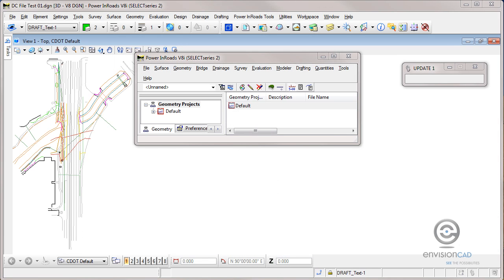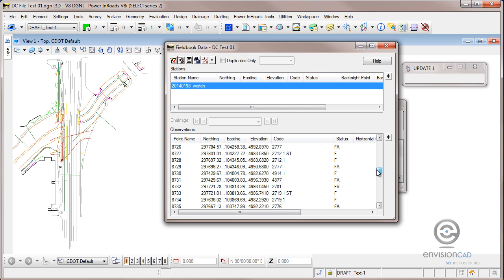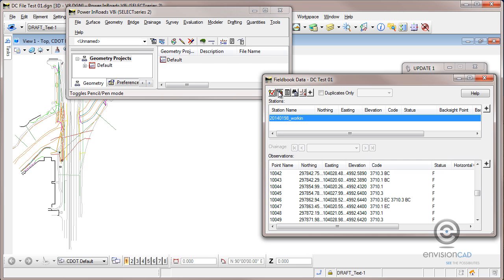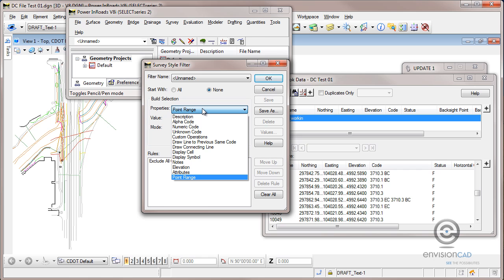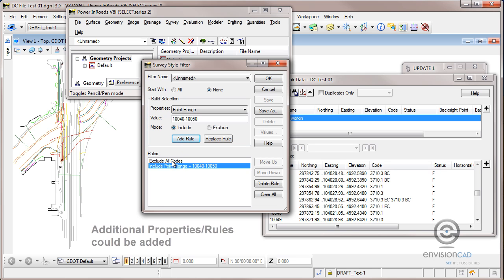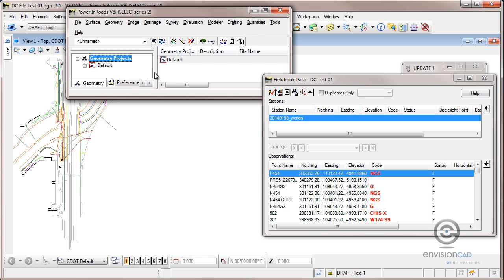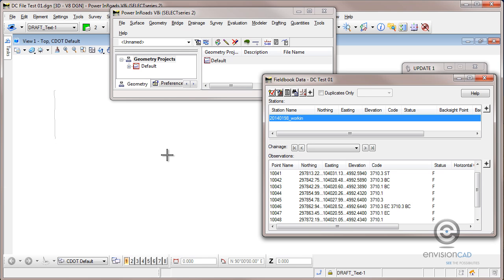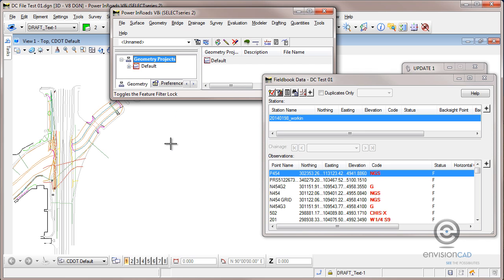InRoads Survey - Filtering Fieldbook Contents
A fact that escapes a lot of InRoads Survey users is the ability to filter the contents of a fieldbook. Filtering can be used to limit the active contents, display, and export of particular survey features based on shot number, code, attributes and other properties. Also very useful when making fieldbook edits.